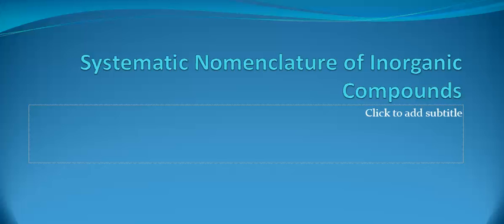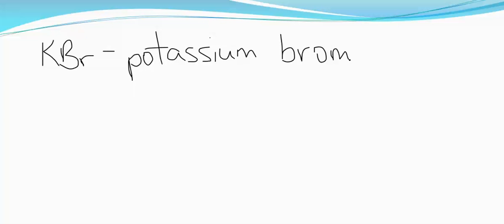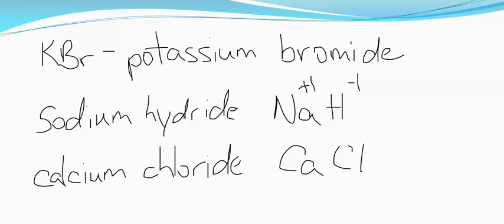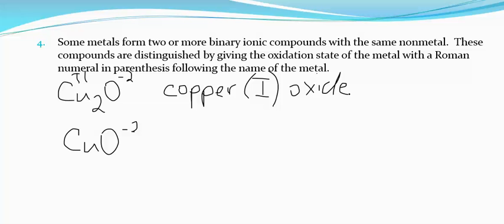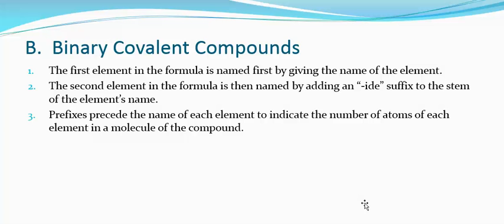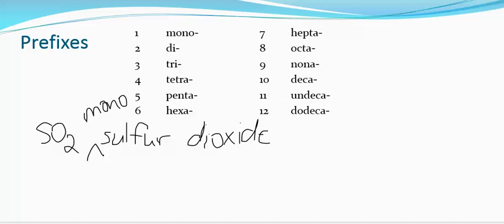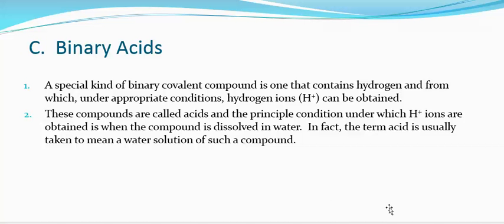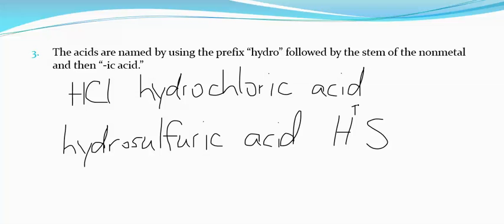Systematic Nomenclature of Inorganic Compounds 1